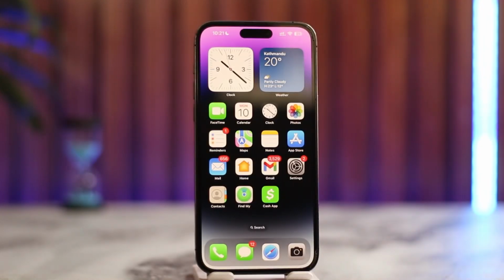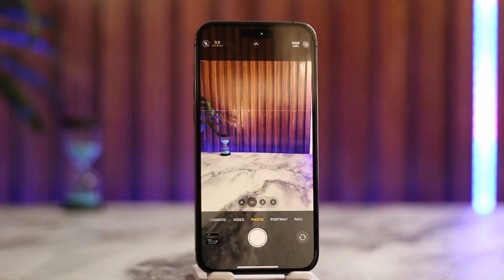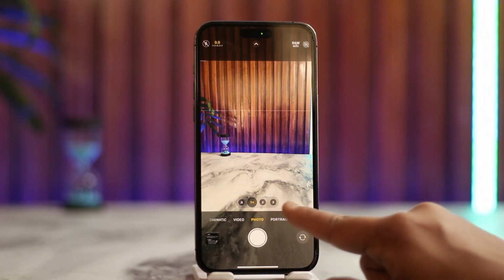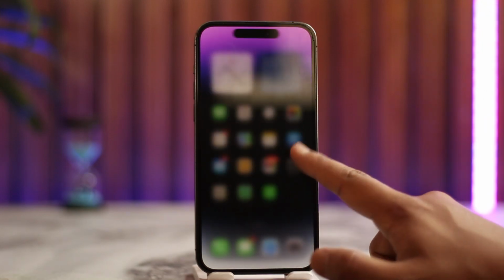How To Use Wide Angle Camera On iPhone ! - Easy Solution | HTG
If you want to use the wide-angle camera on your iPhone, first ensure that your device supports it. The wide-angle lens is available on iPhones with multiple camera systems, such as the iPhone 11 series and newer models.

To access the wide-angle camera, open the Camera app. By default, your iPhone uses the primary 1x lens for both photos and videos. To switch to the wide-angle camera, look for the zoom options near the bottom of the screen. Tap **0.5x**, which enables the ultra-wide-angle lens and captures more of the scene in your frame. You can use this setting for both photos and videos.

If you prefer to adjust the zoom manually, you can also pinch the screen to zoom in and out. This gives you more control over the framing of your shot while still using the wide-angle lens.

Using the wide-angle camera is great for capturing landscapes, group photos, and dynamic shots where you need a broader field of view. If you don’t see the **0.5x** option, your iPhone may not have an ultra-wide camera.

Timestamps:
0:00 Introduction
0:06 Check if your iPhone has a wide-angle lens
0:16 Open the Camera app
0:27 Switch to 0.5x for wide-angle mode
0:46 Use manual zoom if needed
1:06 Conclusion